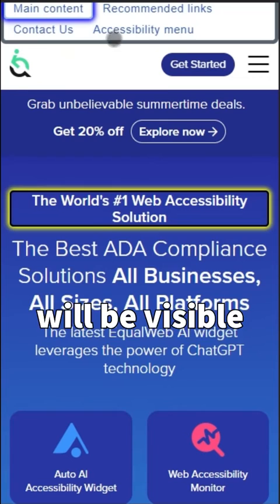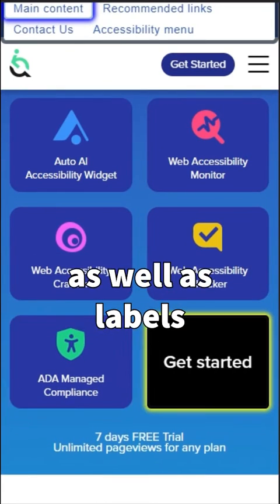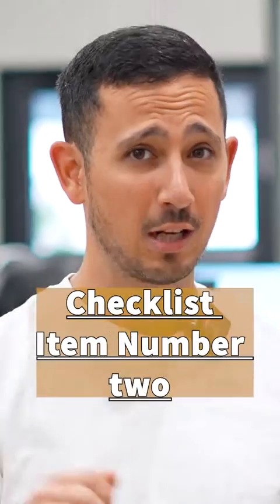Web Accessibility Checklist Tips: Adding Keyboard Navigation and Image Descriptions | Part 1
🌐 Looking for ADA Compliance Tips? 🤔

Your website is required by law to include essential features like Keyboard Navigation and Image Descriptions. Our certified expert wants to show you what this means and how to do it.💡🔧

Join us on this quick tutorial journey to understand better how to make your website accessible and inclusive to all.

EqualWeb is a development company that specializes in accessibility and advanced internet applications for more than 20 years.

With more than two decades of experience, we have gained the confidence and support of many global customers. Our inspired and highly experienced team of IT, certified accessibility experts, designers, programmers, and marketing experts are committed to one common goal: effectively offering an accessibility solution for your websites via a straightforward and cost-effective process.